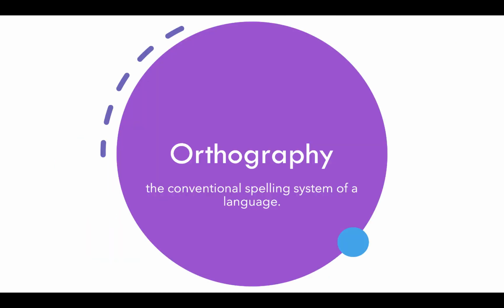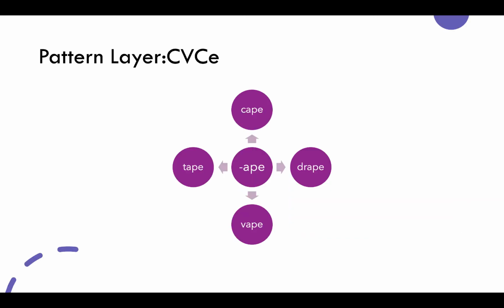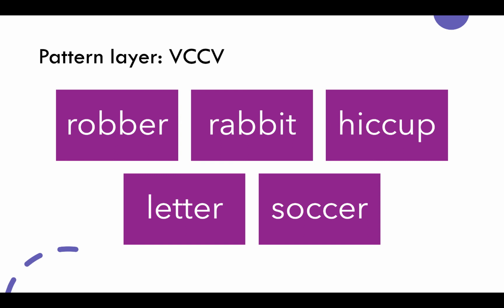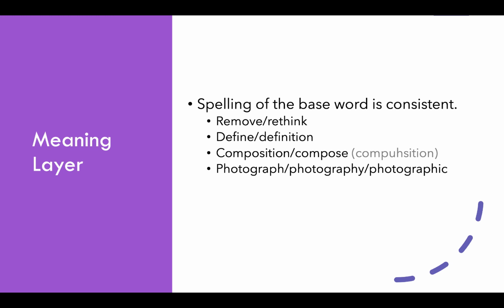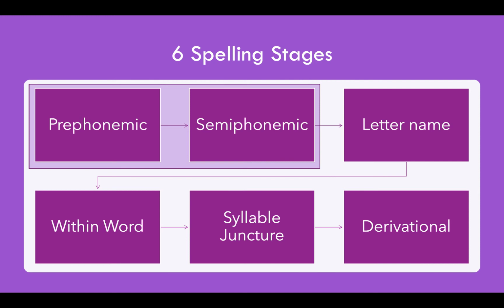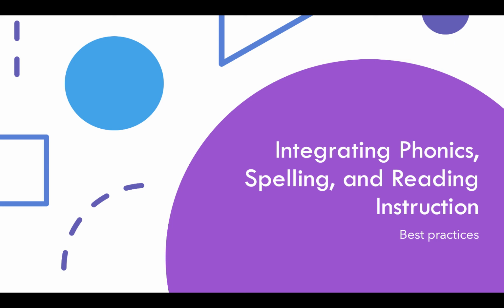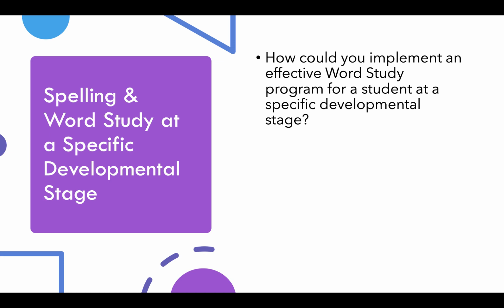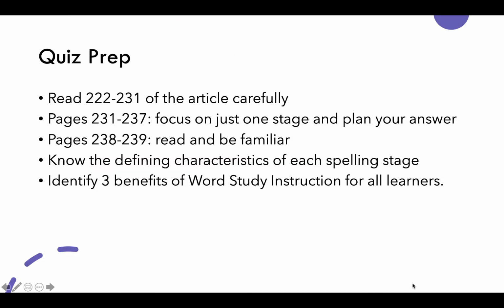EDR 345 Word Study & Spelling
Prepared for Week 7 of EDR 345, an overview of Word Study and Spelling use in the Inclusive Classroom

Table of Contents:

00:29 - Watch this video when…
00:58 - Word Study Definition
03:36 - Alphabetic Layer
04:23 - Pattern Layer
05:55 - Pattern layer: VCCV
08:05 - Development of Orthographic Knowledge
09:03 - ZPD: Zone of Proximal Development
11:27 - Word Study: Best Practices
11:41 - Word Study: Best Practices
12:05 - Word Study: Best Practices
13:43 - Spelling &amp; Word Study at a Specific Developmental Stage